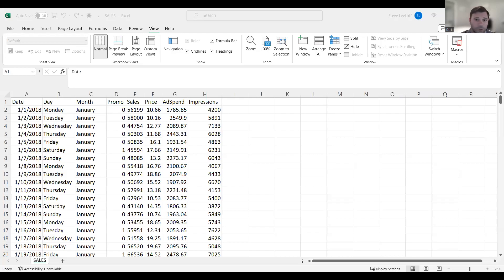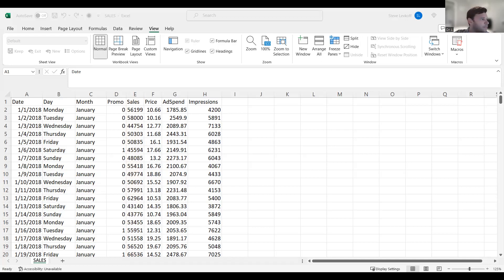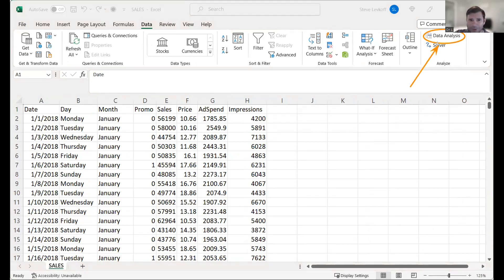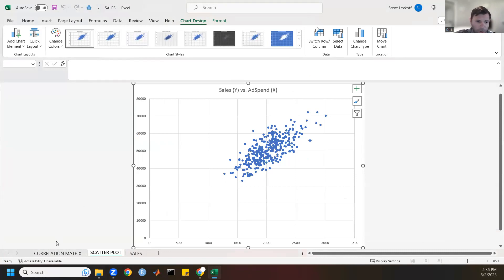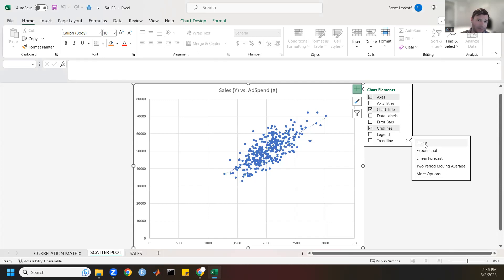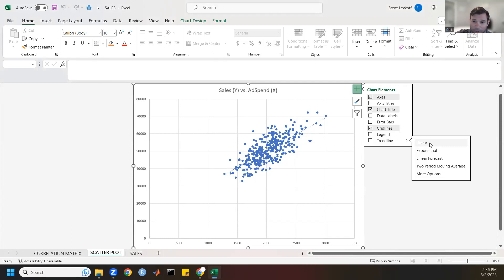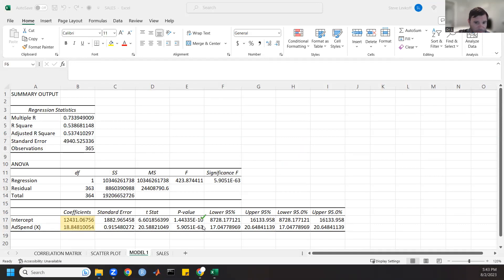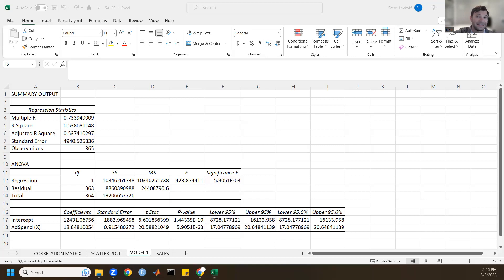Regression in Excel I - Variable Selection and Bivariate Model Building